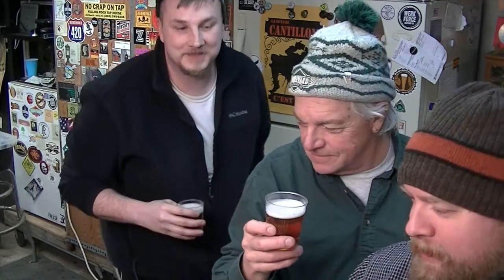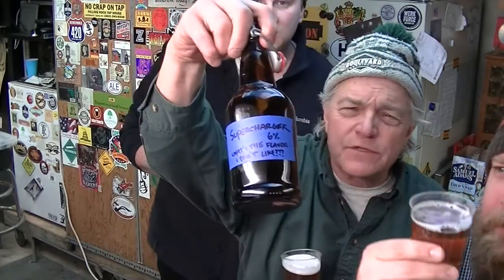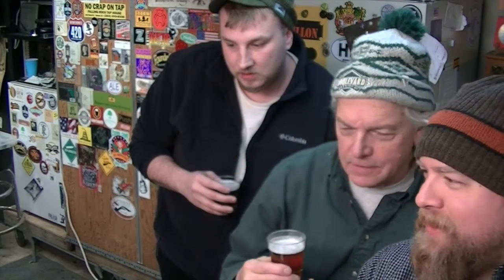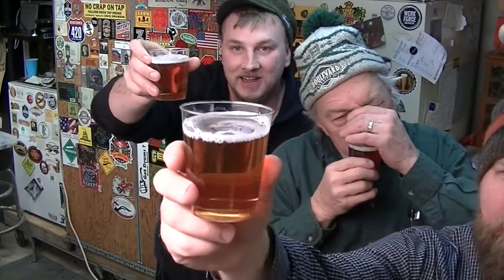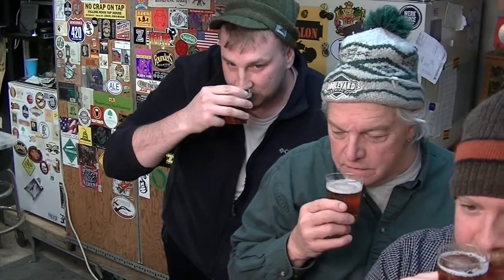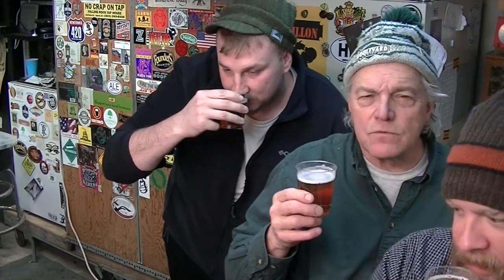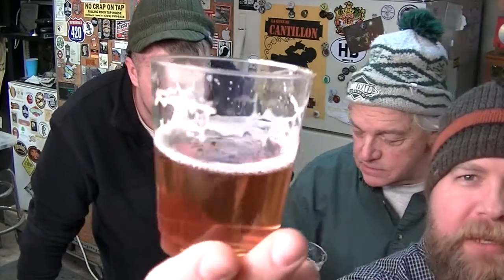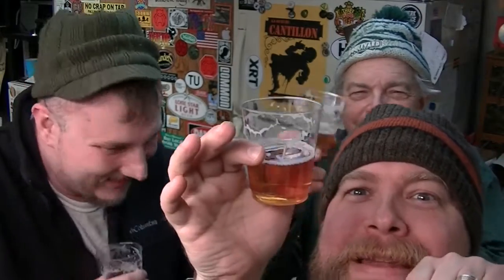Home Brew Review 53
Josh Secaur's Supercharger